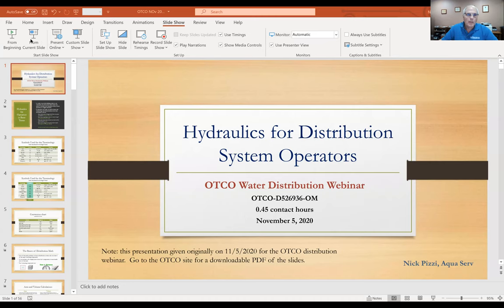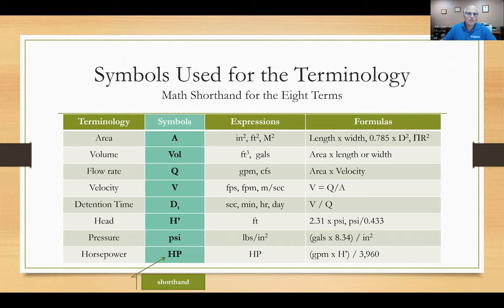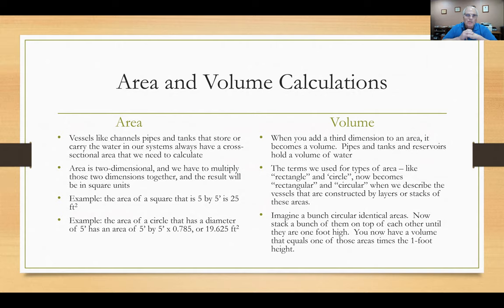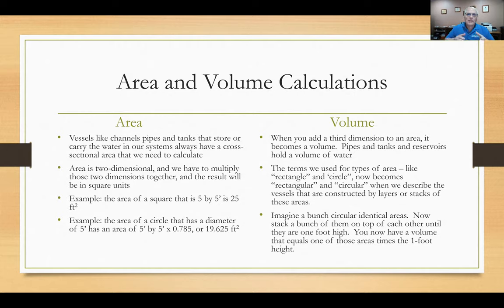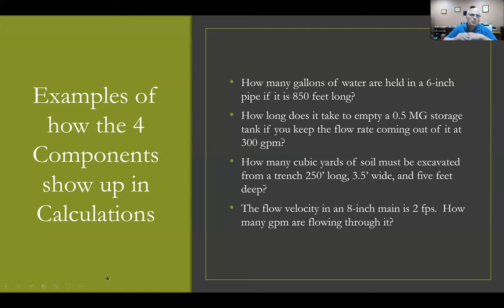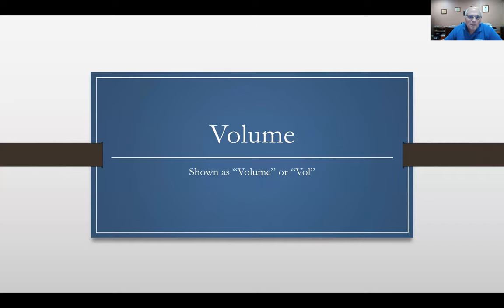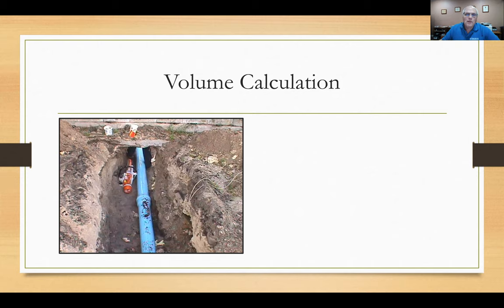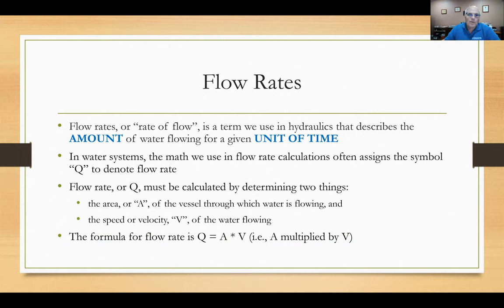Distribution Operator Basic Hydraulics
Water exam prep - Distribution  operators - Note: I misspoke when saying cubic feet and inches while describing the values in that first table. - I should be using the terms square feet and inches '

A video that covers hydraulics in basic terms for distribution system operators who want to study rate of flow, detention times, velocity, horsepower, and conversions. Example problems are given along with theory.